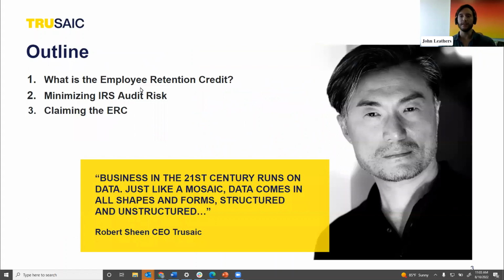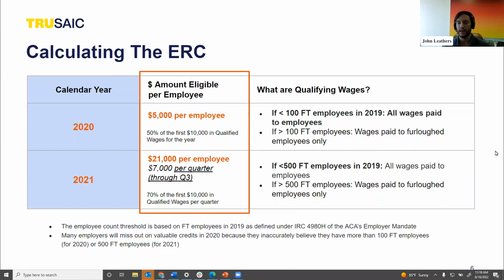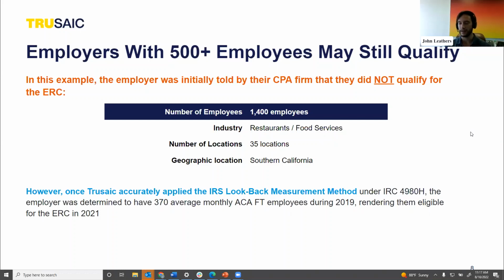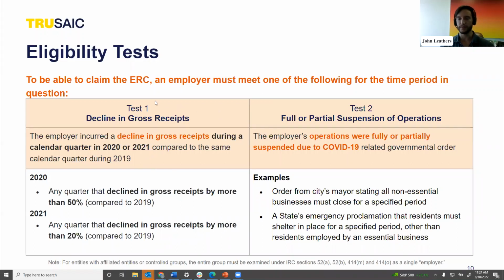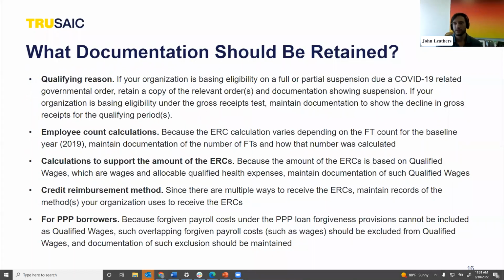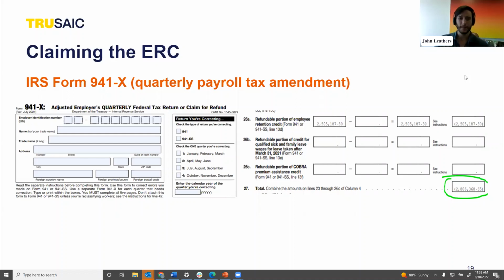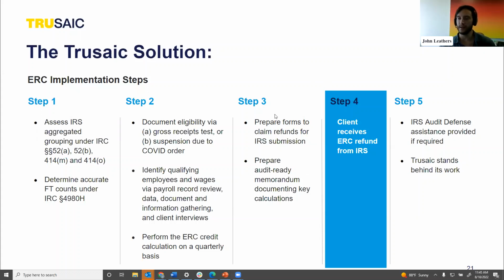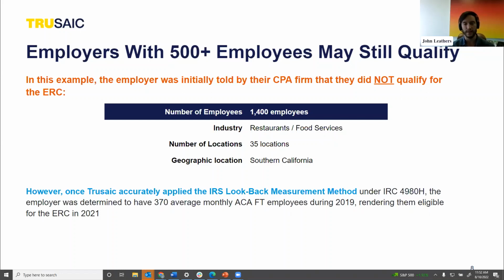Maximizing Savings With The Employee Retention Credit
Tax credits are a great way to boost your organization’s bottom line. Whether you’re taking advantage of the limited Employee Retention Credit or implementing a Work Opportunity Tax Credit program, Trusaic’s TaxAdvantage can help you generate significant savings.